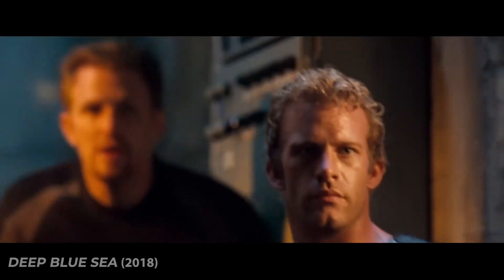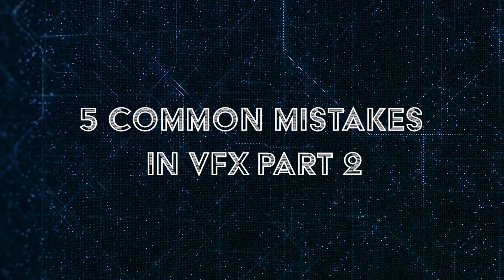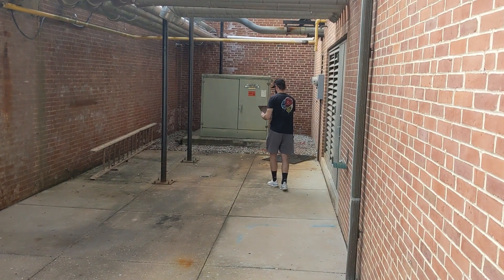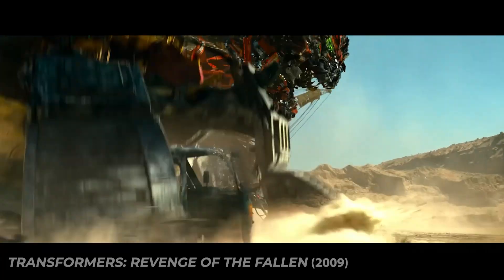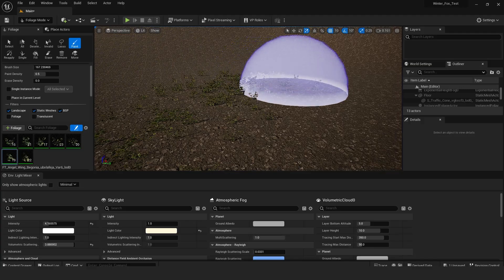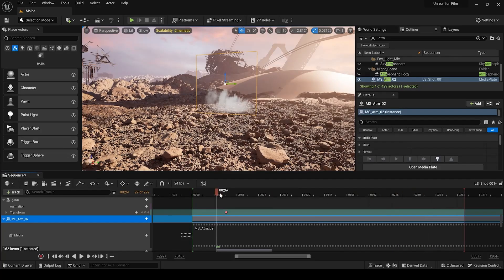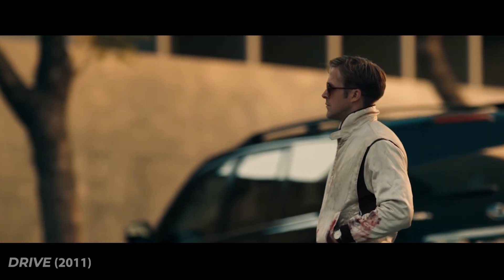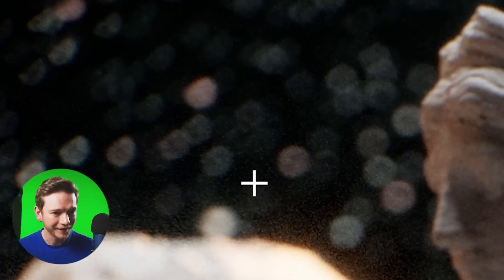5 VFX Techniques You've Been Taught that are Actually Wrong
These commonly taught VFX techniques are actually making your shots worse. Here's how to avoid them!

ABOUT: In this video, we cover the 5 most common mistakes that are actually TAUGHT to VFX artists, especially on YouTube and in many online programs. These techniques have contributed to the deterioration of VFX over the last decade.